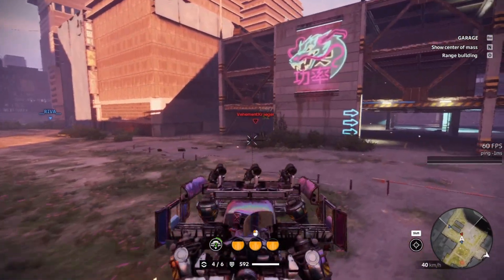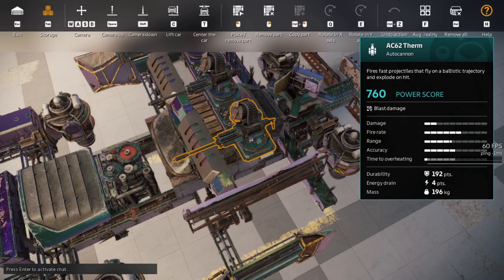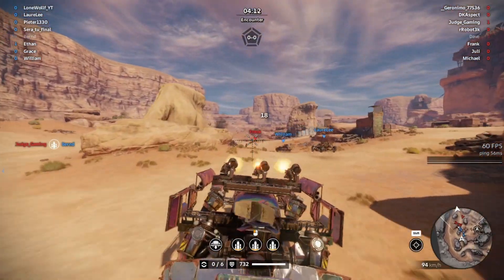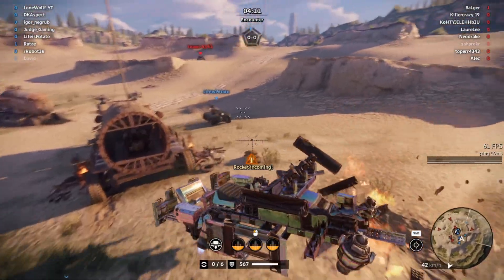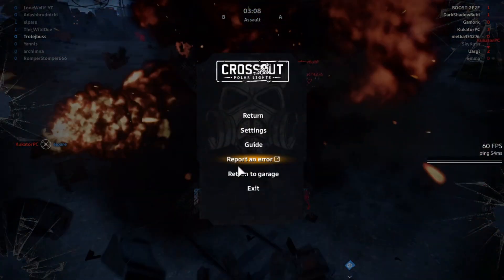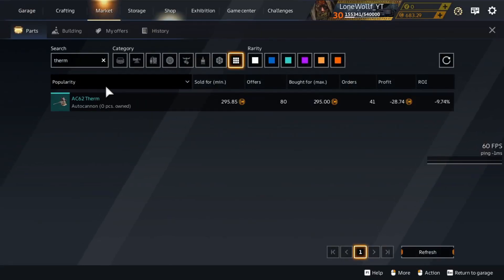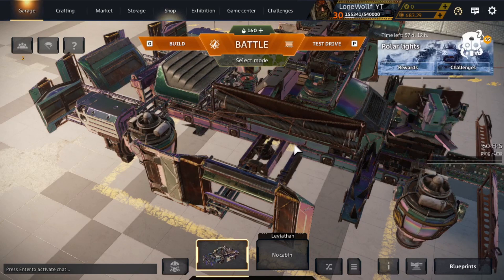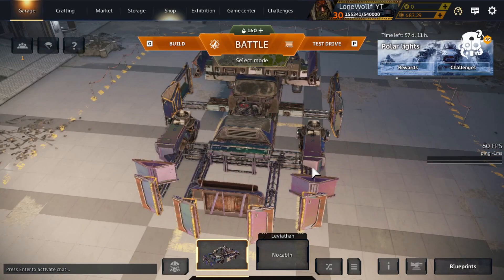AC62 Therm review Crossout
Trying to hit 100 Subs :D any help would be highly appriciated

AC62 Therm - Simplified in production, but a no less dangerous version of the 'Joule' autocannon. The weapon was designed for medium-close range combat, which increases its fire rate. Nomads proudly call 'AC62 Therm' a machine gun from the autocannon world.

Damage
2.0
Fire rate
5.9
Range
4.3
Accuracy
5.0

crossout is the post-apocalyptic mmo Action game in which you can craft your unique battleroyale vehicles from a myriad of interchangeable parts, ride them directly into combat and destroy your enemies in explosive pvp online battles!

I am not very good at games but i try my best, i usually prefer to chat with friends while playing and not pay much attention, however i can concentrate when needed, I am not toxic towards any teammate and i will never will be, However do not get under my shoes if you are toxic "beat it" and we will be good